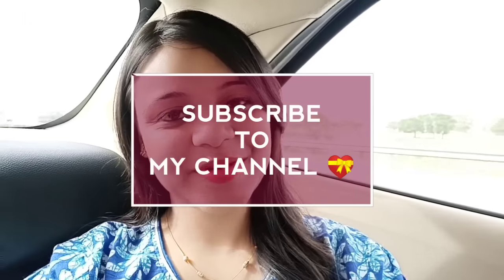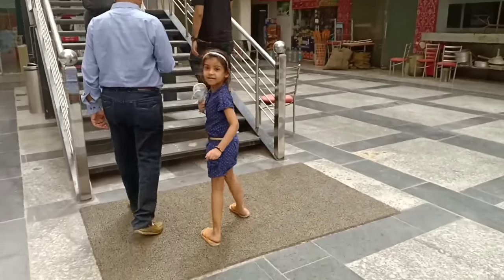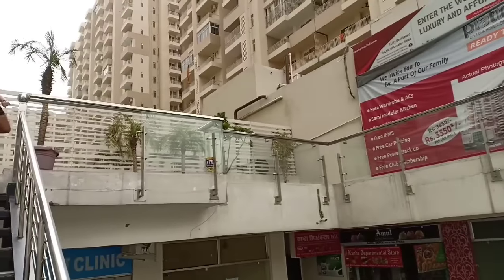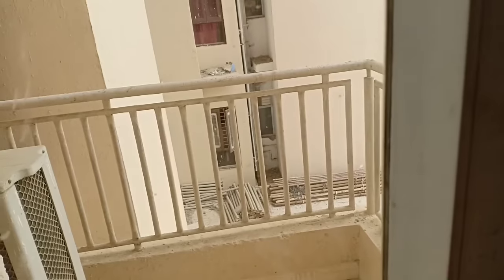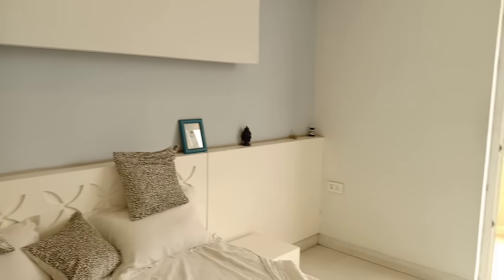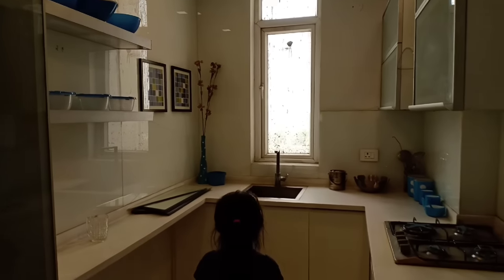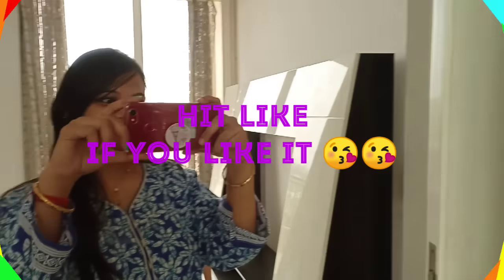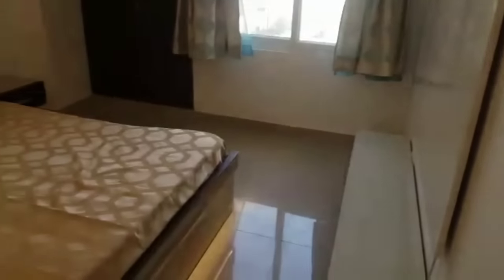VLOG : My NEW HOME TOUR | A Dream Home | Indian 4BHK Fully Furnished FLAT | NEED Ur HELP !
Hi Guys i am going to share my Dream home with you guys. We have selected 2 home , Help us choose one ! 💞💞

Or bhi bahut saare vlogs aane wale Hain.
If you liked and enjoyed this video, Kindly,

Love,
PRERNA.